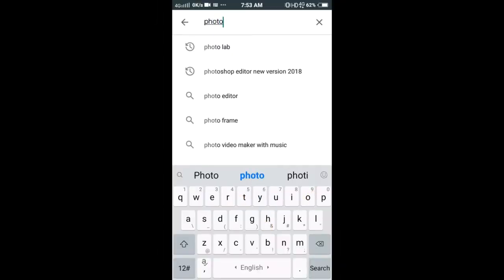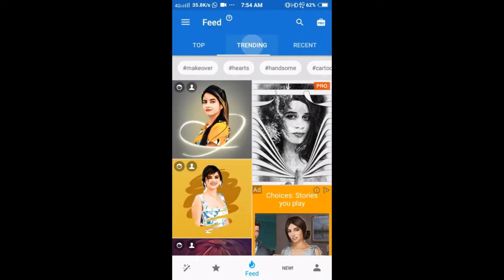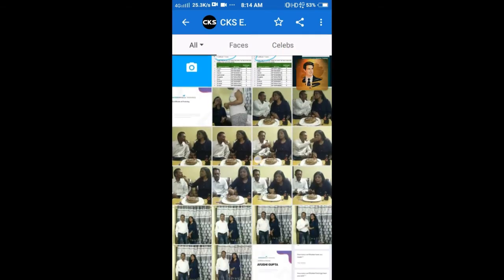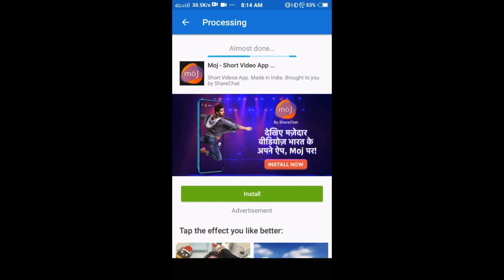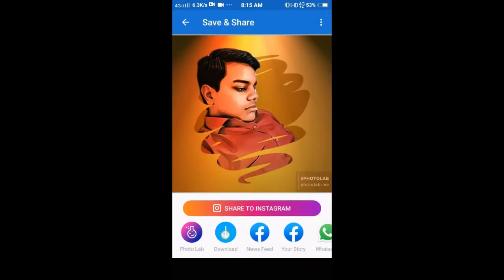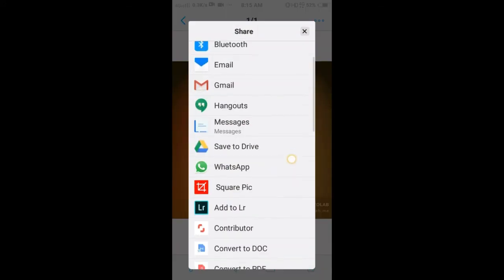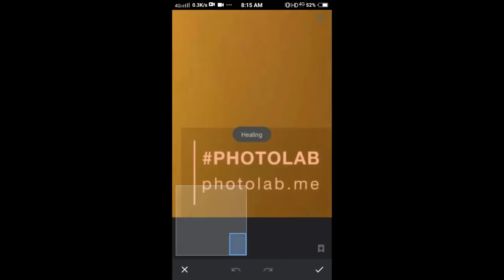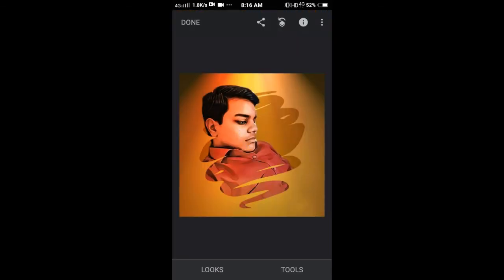Facebook Viral Trending Photo Edit| How to Use Photolab App| Photolab App Editing| Photolab.me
Hello Friends, today I will show you how to use Photolab and Facebook viral photo editing on your Android. Without skipping the video, watch till end and give thumbs to this video.

I hope you guys liked my video and if you really like this video 💗💗💗💗💗💗💗💗 then don't forget to

Gears used  I used:-

1. Vivo Y51L Mobile Camera
2. Xiaomi Redmi Note 7 Pro Camera
3. One Plus 6T Mobile Camera

I use these video editor:-

1. Quick
2. Powerdirector
3. Kinemaster

Follow myself on:-

Join my photography page on

📷 Medilens Presents Chitragrahi Online Photography Contest 📷

Only Medico is eligible to participate in the contest.

Themes :
1) Unlock Covid 19
2) Monochrome
3) Reflection
4) Nature

Name,
Batch,
College,
Caption,
Theme,

All entries will start uploading by 12 July 2020. Last date to submit entry is 26 July 2020.

🎁Prizes🎁
1)Top 3 Winners will get Certificate of Merit and Book of their Choice from CBS Publications will be delivered to their residence.
2) Top 20 Contestants will get free shoutout of their profile at official page of Medilens.
3) All the participants will get E-certificate of participation.

Rules:
1) Every entry will be given 2 days to get likes and comments as much as possible after 2 days that entry will be achieved then unarchieved again after their likes and comments noted.
2) No Watermark is allowed.
3) Plagiarism lead to disqualification
4) Judge decision will be final.

Judge - Prateek Kumar Dinkar, King George's Medical University Lucknow.

Notes: Likes & Comments Comprise of only 40% of total.

For any queries DM on Instagram